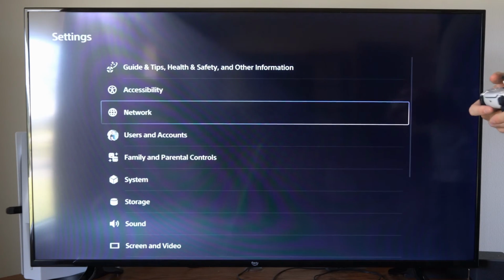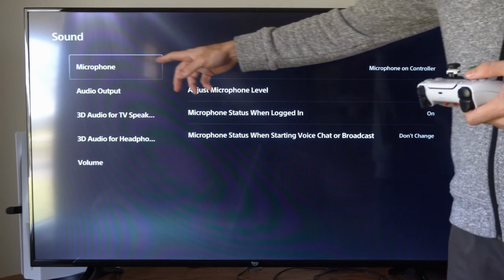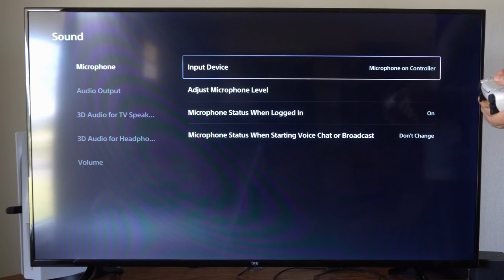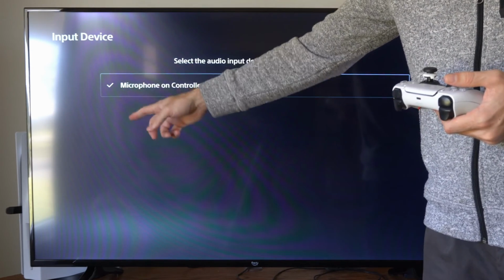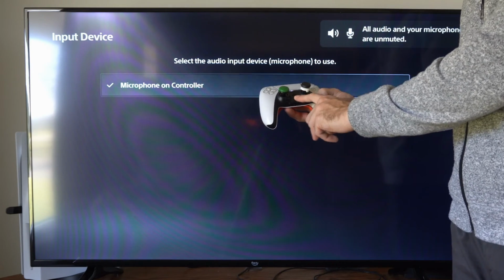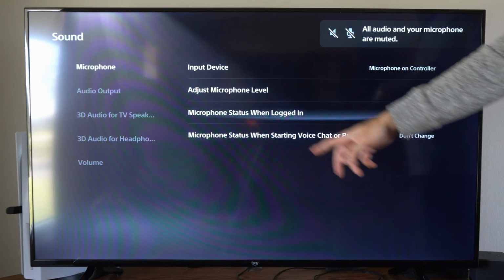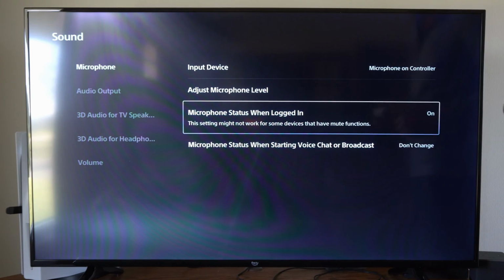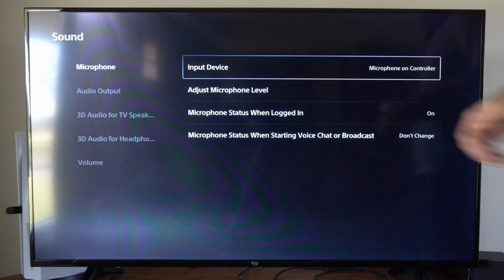How to Change MIC Input on PS5 Console (Controller Mic)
To change the microphone input on your PS5 console, you can follow these steps:

Press the PS button on your controller to access the control center.
Select Mic.
Choose one of the settings below to change input devices, mute and unmute your mic, and adjust your mic:
Controller Microphone: This option is for using the microphone on your controller.
Headset Microphone: This option is for using a wired headset with a microphone.
USB Microphone: This option is for using a USB microphone with your PS5 console.